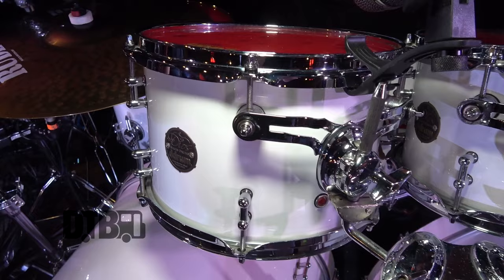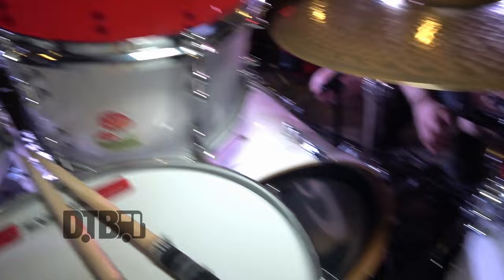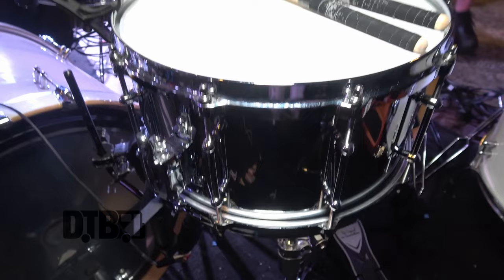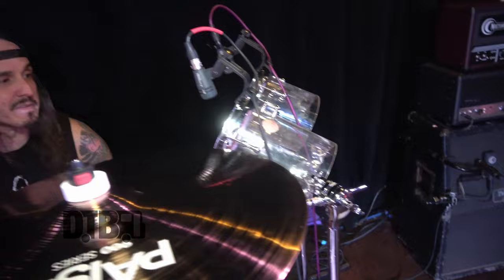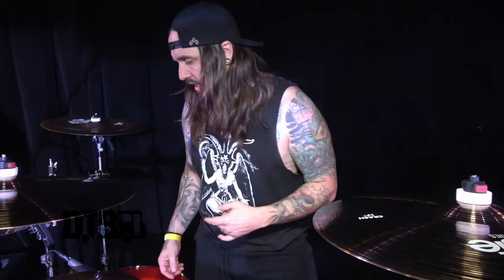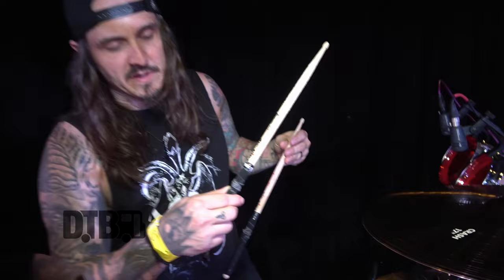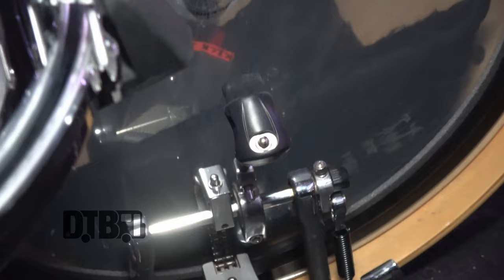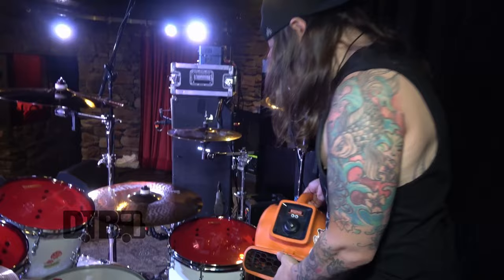Jeramie Kling (of The Absence and Inhuman Condition, ex- Venom Inc) - GEAR MASTERS Ep. 484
On this episode of DTB’s “Gear Masters”, the metal musician, Jeramie Kling (of The Absence and Inhuman Condition, ex- Venom Inc), shows off the gear that he uses onstage.

VIDEO SUMMARY:
00:00 Introduction
00:26 Drum Kit
01:43 Snare Drum
02:33 Cymbals
03:27 Drumsticks
03:50 Hardware/Pedals